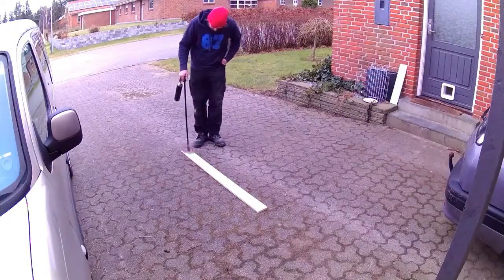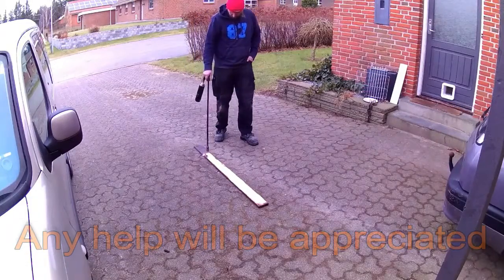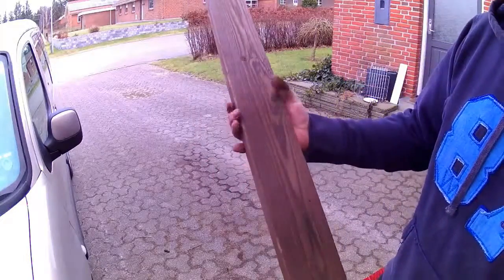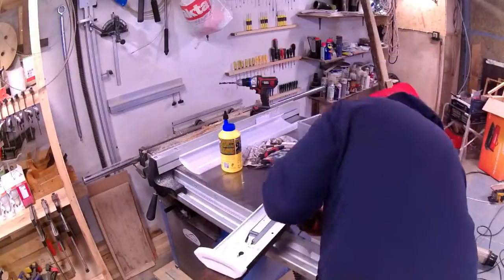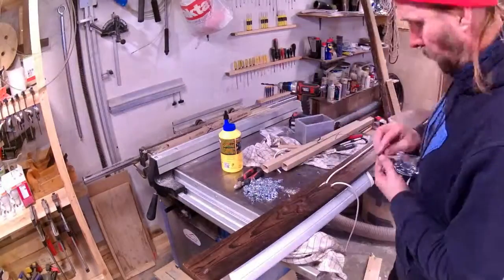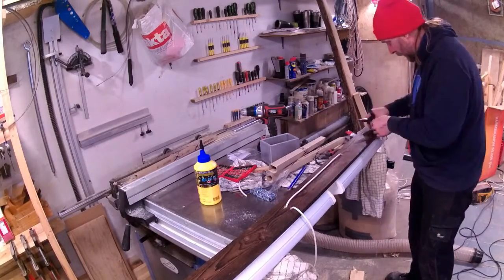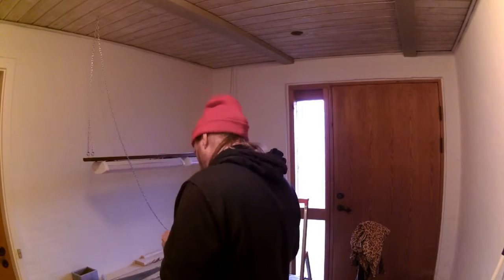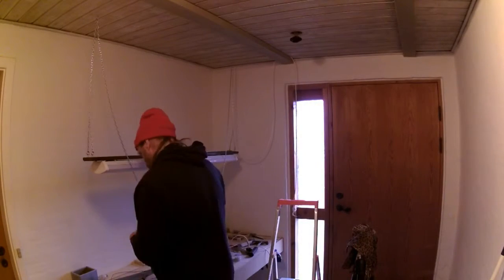Workstation lights with burned wood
Making some lights fore the whife`s worktable
burning a pallet